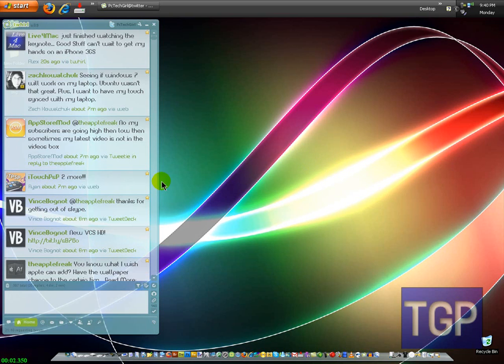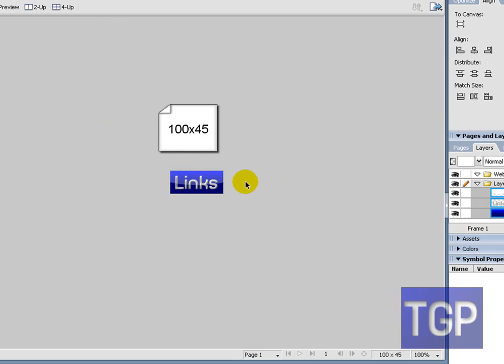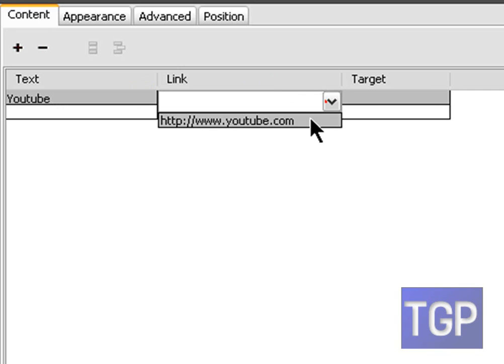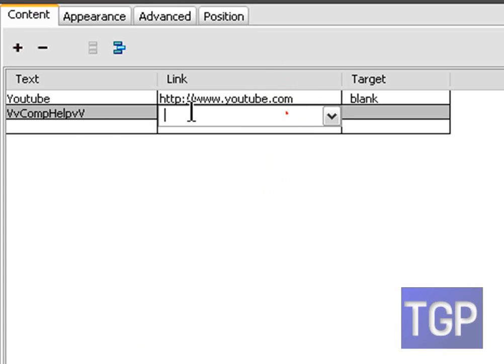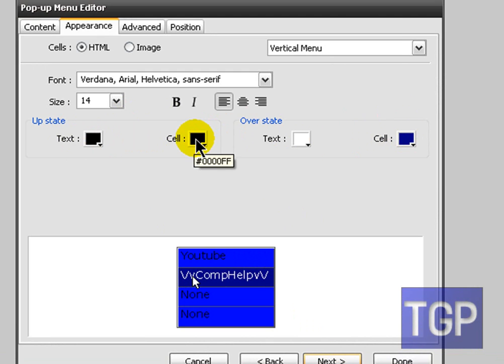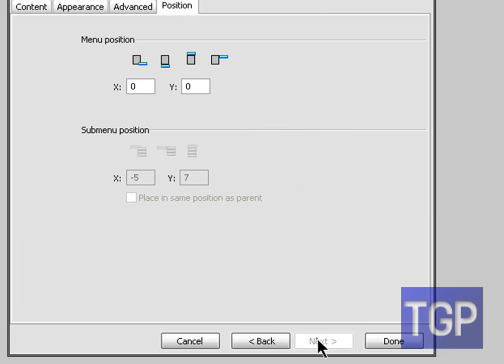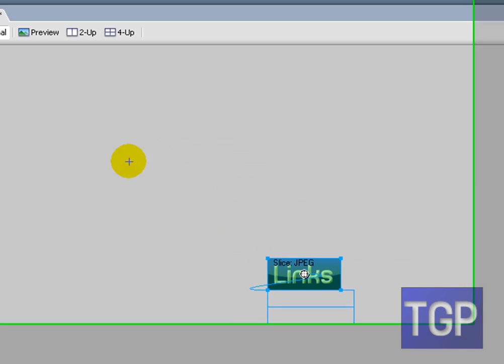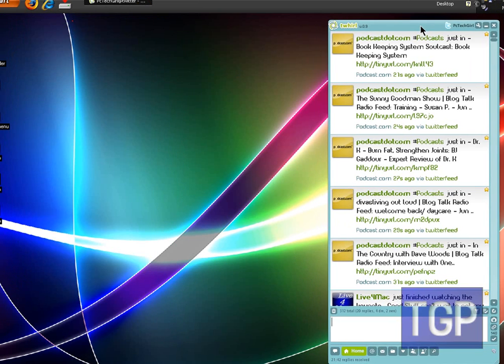How To Make A Drop Menu In Fireworks CS3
sites i used
~TGPCS